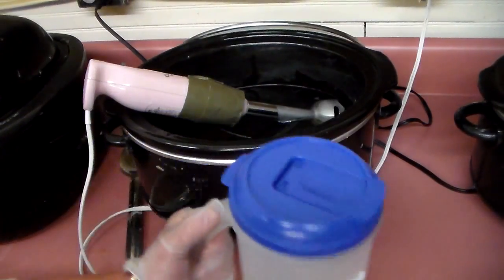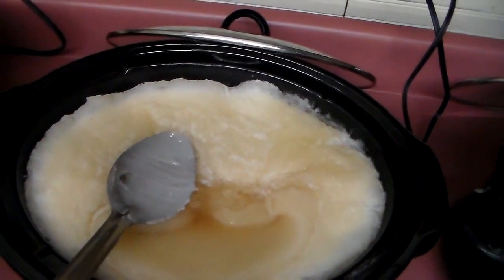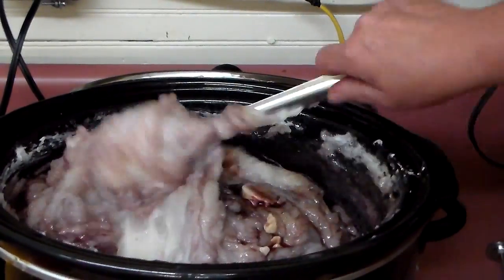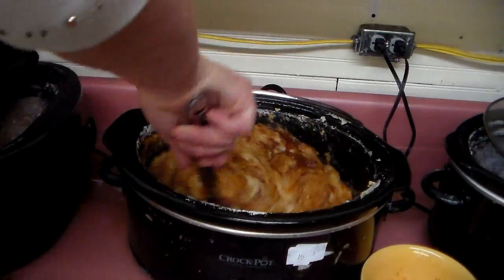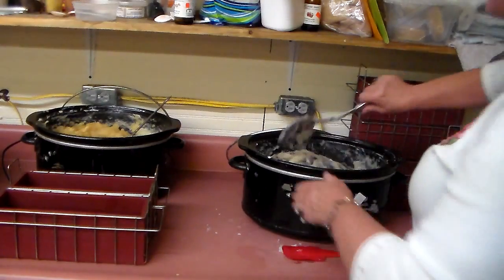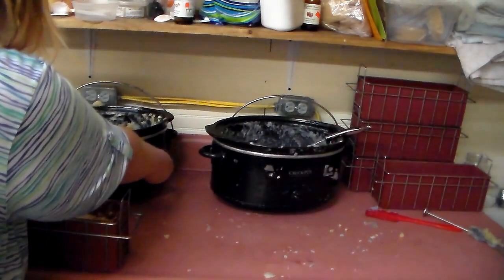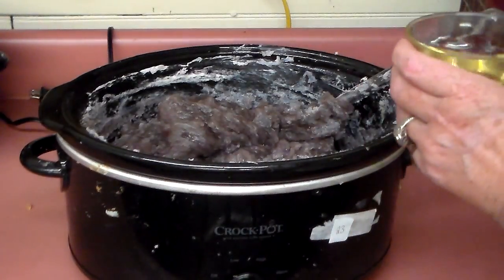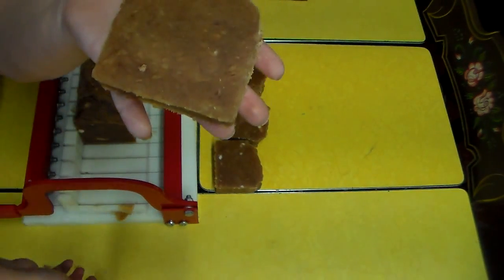DIY, Short, How to Make Natural Homemade Soap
Short Video on how to make Natural homemade hot process soap using Essential Oils and Natural Colorants.
We are doing 5 kinds of soap and show you how.

 Help Deep Digger Dan with his charity Rays of Sunshine by clicking on the link..'